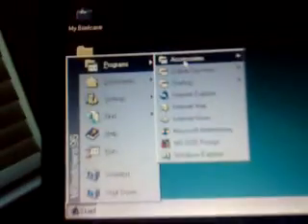Windows 95 running on the IBM ThinkPad T21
Well, I fully managed to get Windows 95 installed without a problem and the only problem I had was getting the sound driver to work so I didn't worry about. All it matter was showing how it runs on this Pentium III with 256 MB of RAM. I used another hard drive to install Windows 95 on this machine.